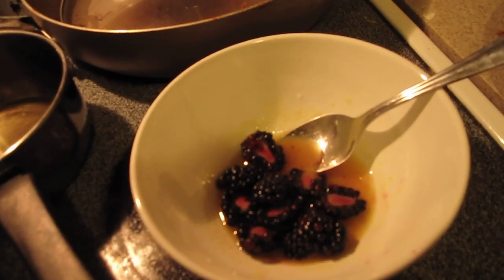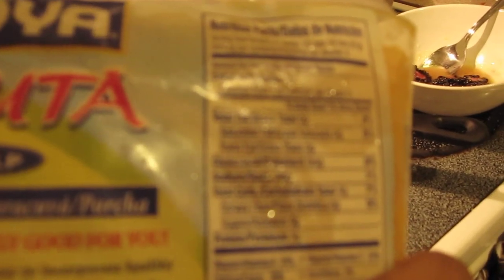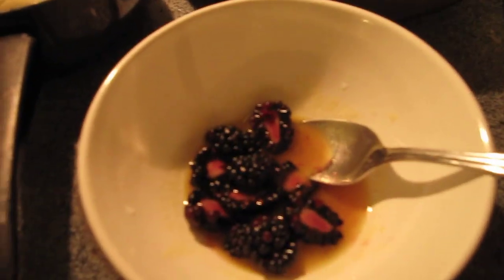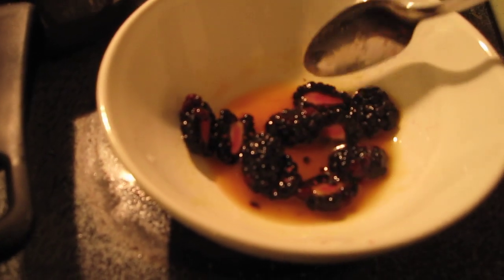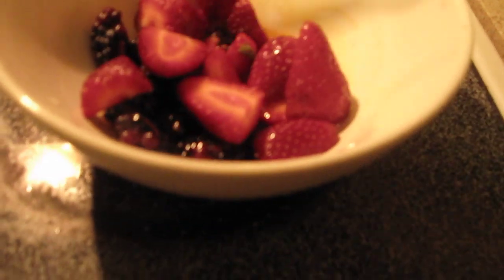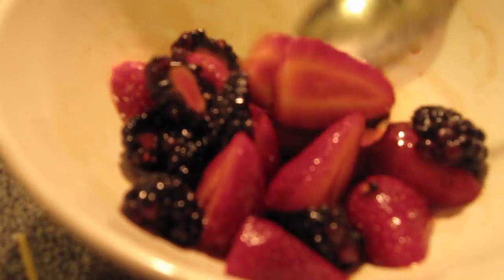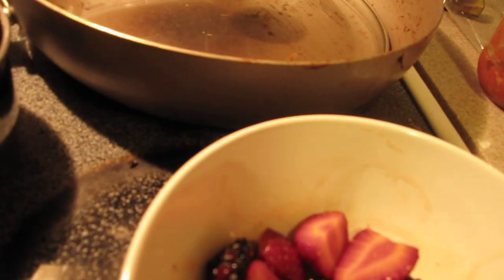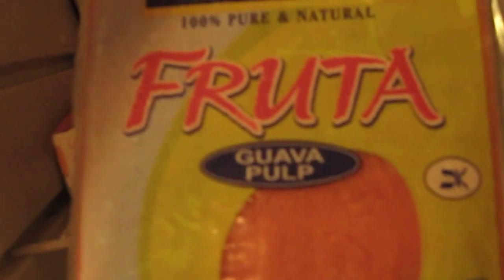Skinny Bitch Tip 1: Healthy Snack Idea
Hey guys! One way that I keep skinny is by eating more fruit as a snack as opposed to chips and other fatty food. Here is my favorite fruit snack!
1. Passion Fruit Pulp by Goya ( frozen food section)
2. Splenda 0 calorie sugar (2 packets)
3. fresh strawberries and blackberries. After de-frosting the frozen passion fruit pulp, add splenda sugar, and chopped fruit. Coat well and enjoy!